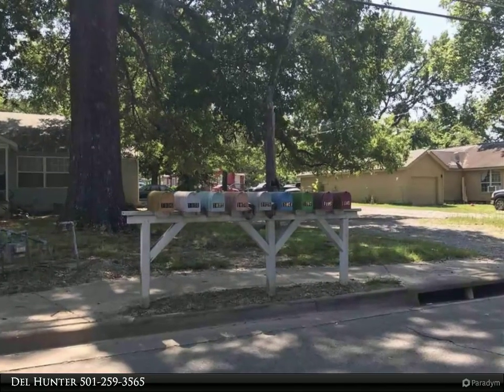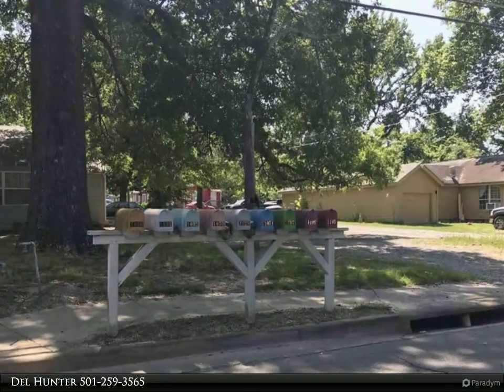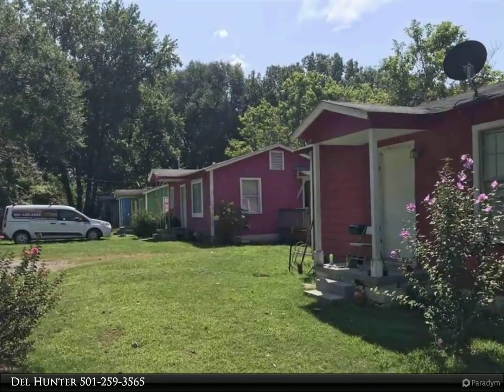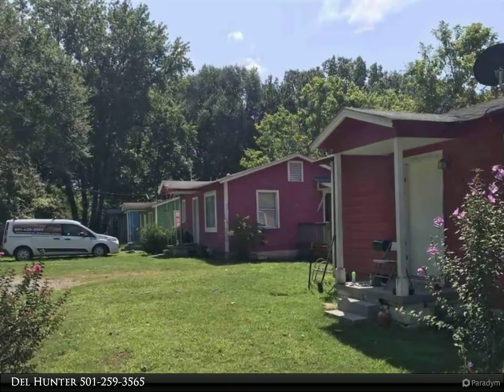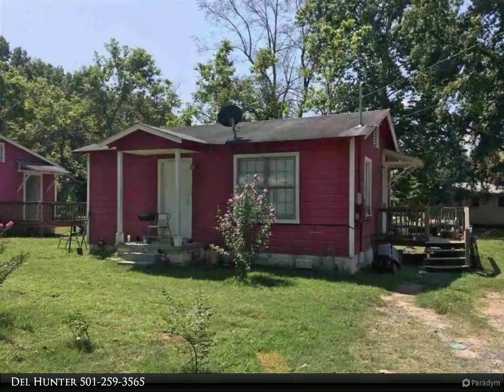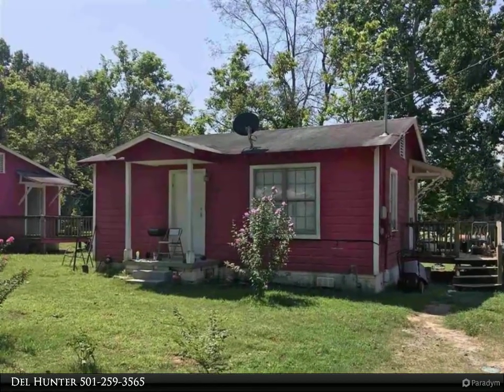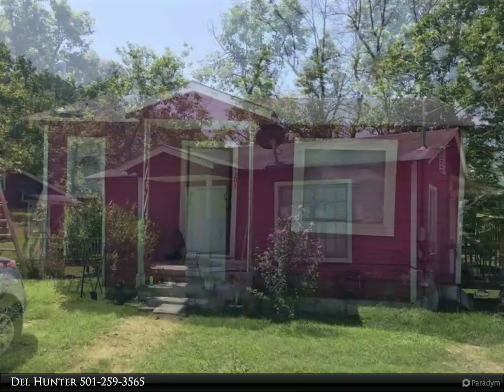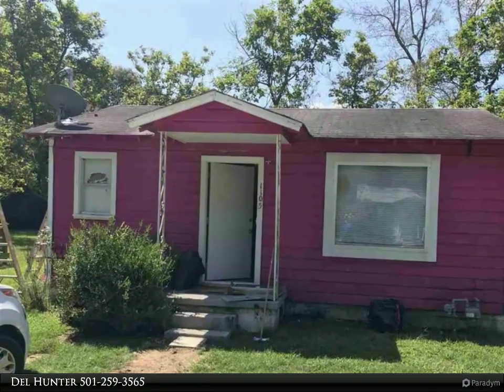1103 South Road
1103, 1105, 1107, and 1107A South Rd. Each property is a different color. Some people call these homes the skittle houses! Fully occupied in each unit with 2 renting at $425 and 2 at $400. Please come check out this perfect investment!

Del Hunter
Century 21 Prestige Realty